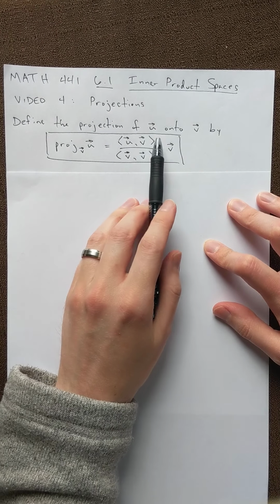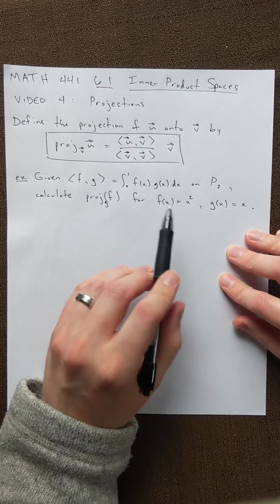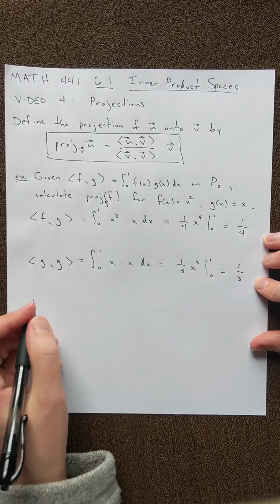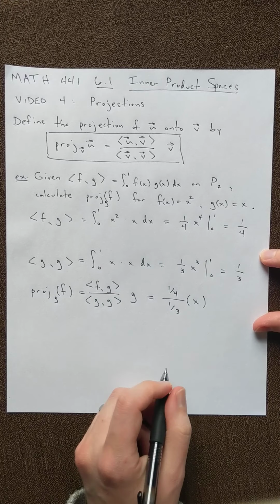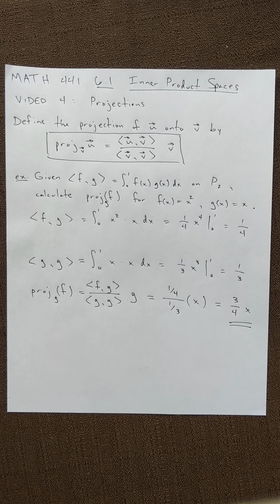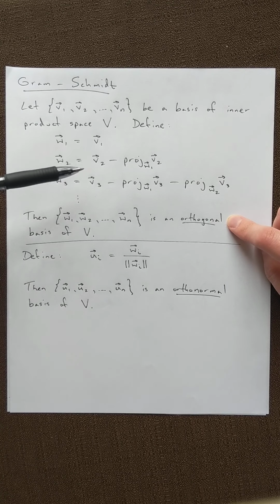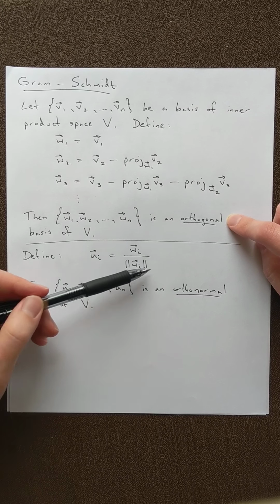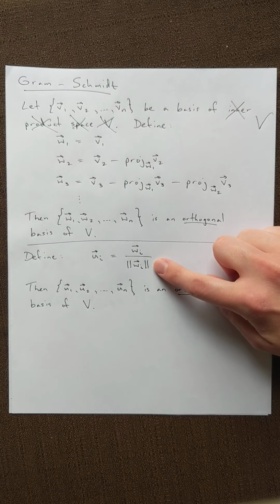Math 441 6.1 #4 Projections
In this video I define projections in inner product spaces. I also describe how to use the Gram-Schmidt process to find an orthonormal basis of an inner product space.